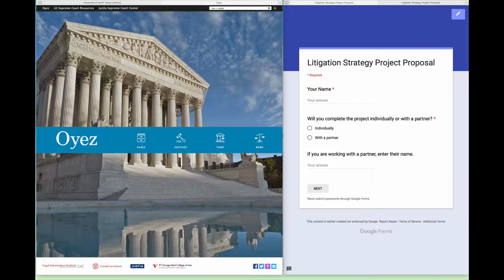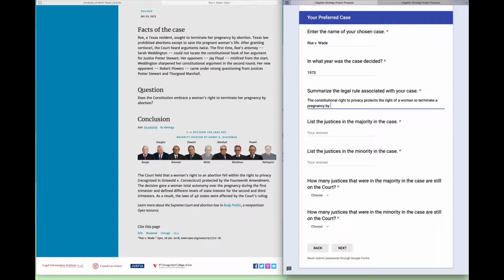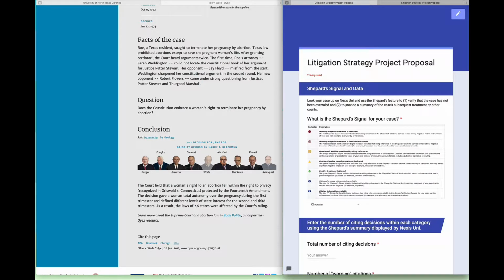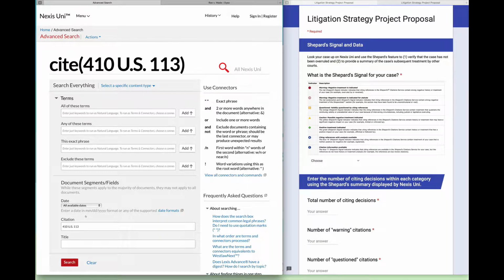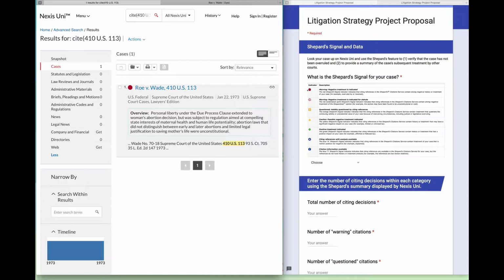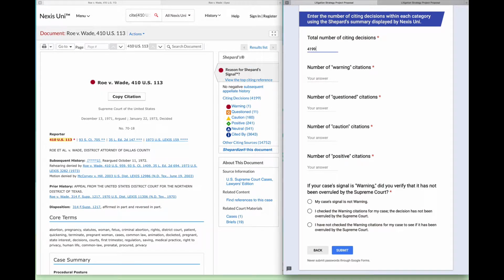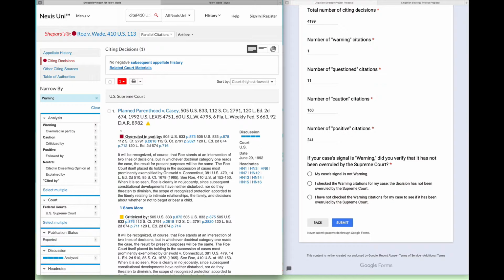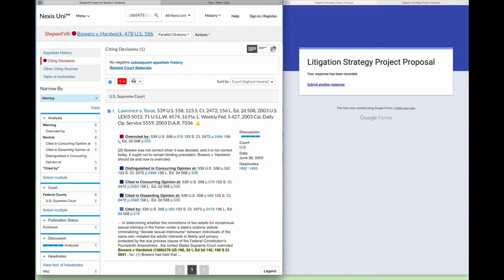Project Proposal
Walk-through of project proposal assignment